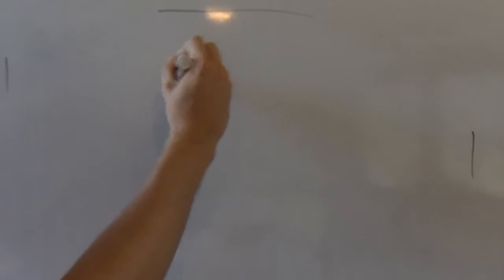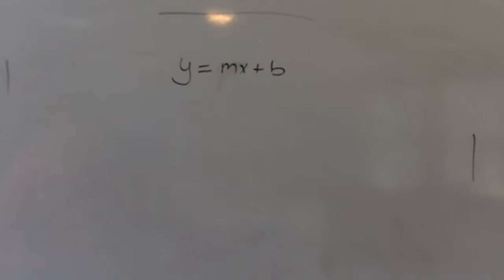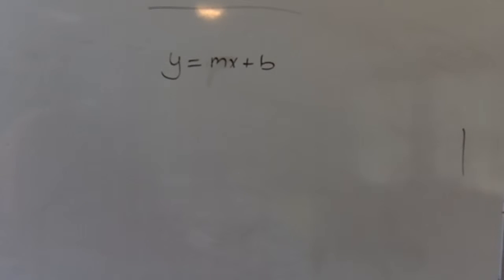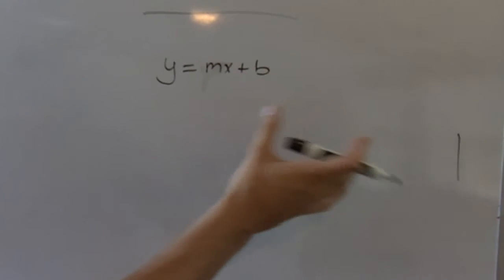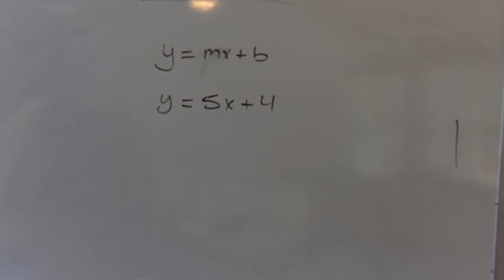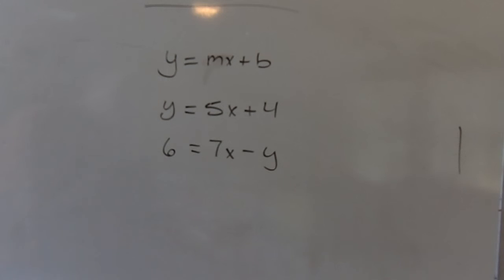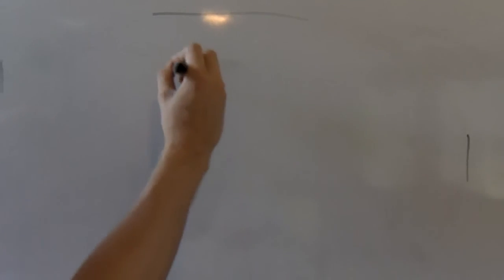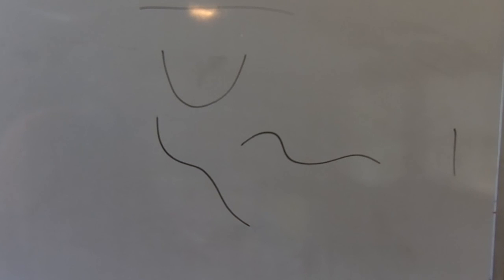13 5 1 Linear and Non Linear Functions